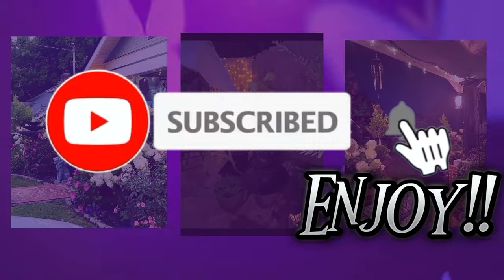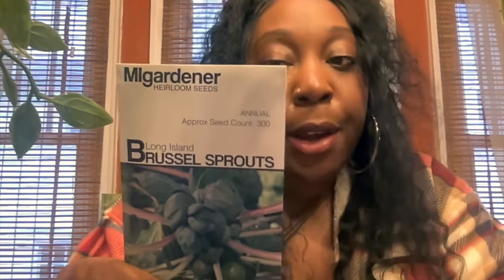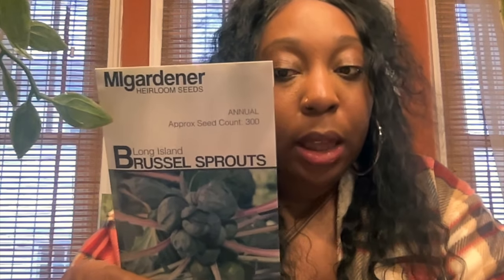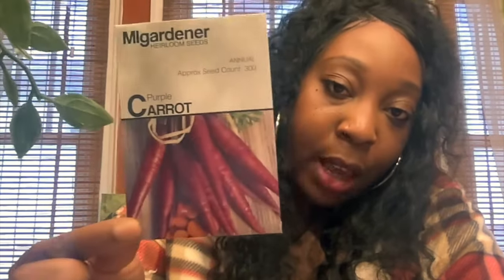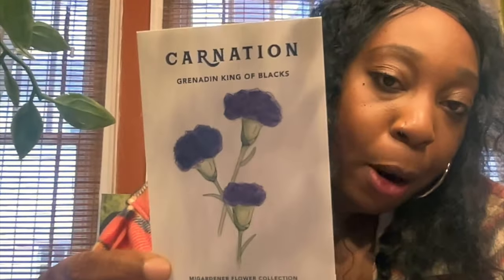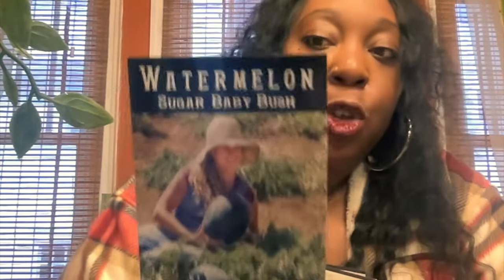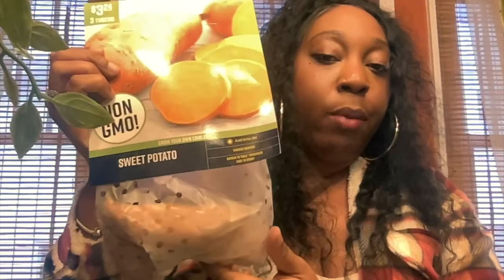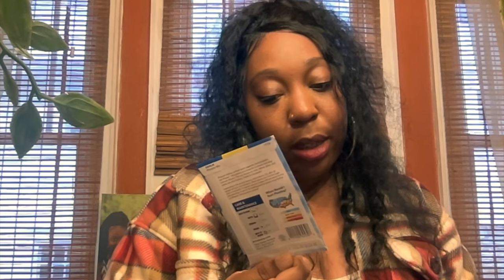Migardener, Baker Creek, and Walmart Seed Haul!!!1😍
Different seed I have bought for 2024 garden season!!!